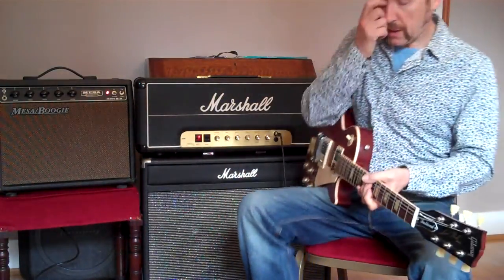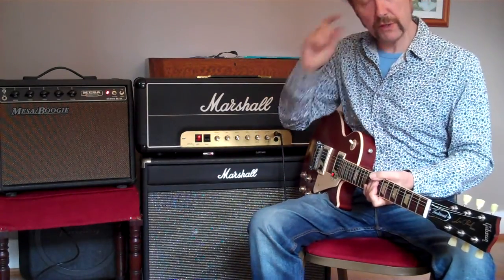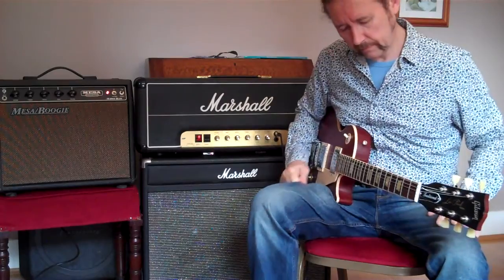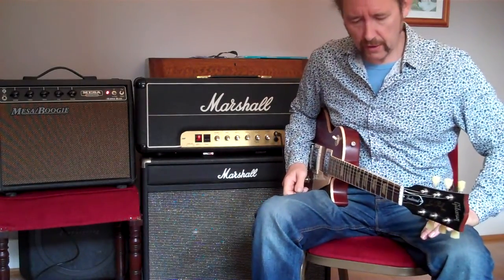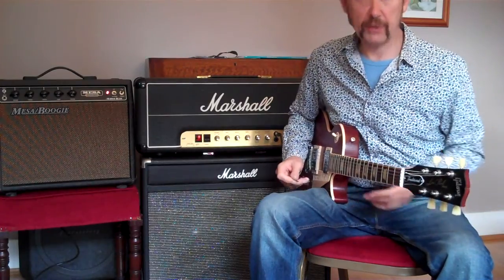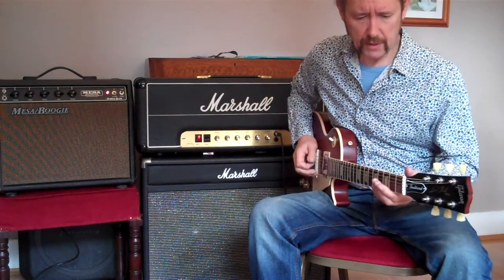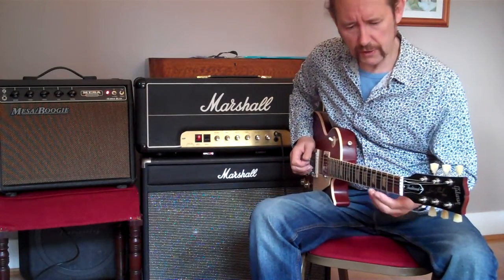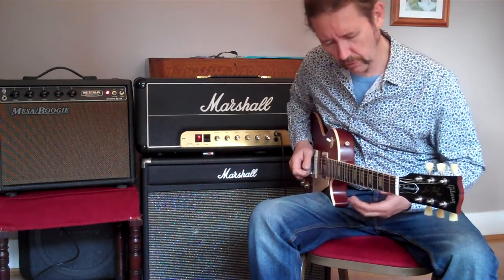MARSHALL JMP 50 AMP (2204) 1979 MODEL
KEITH WHITEHORN demos a Master volume Marshall 2204 50w head of 1979 vintage through a closed-back cabinet loaded with 2 x 12 Fane 50w speakers with 'anisotropic' magnets.
for more audio and video.